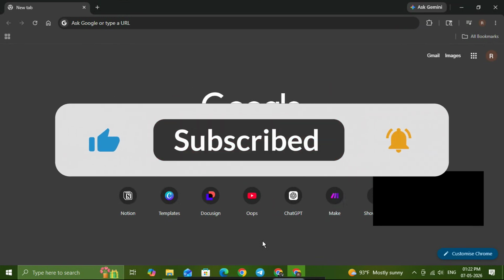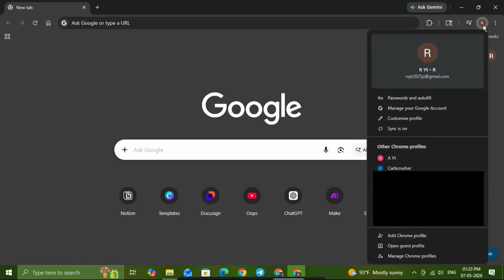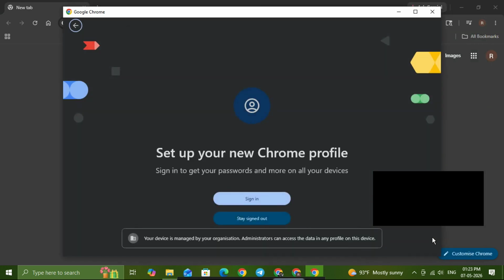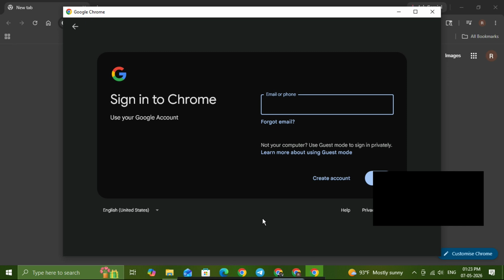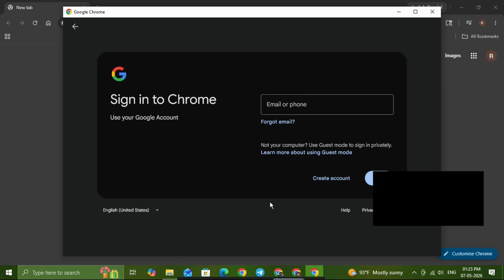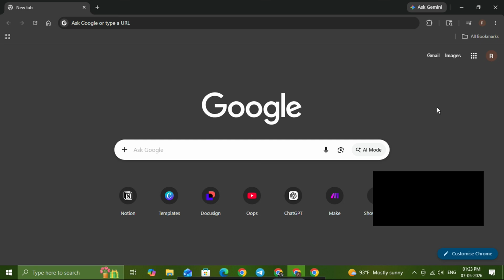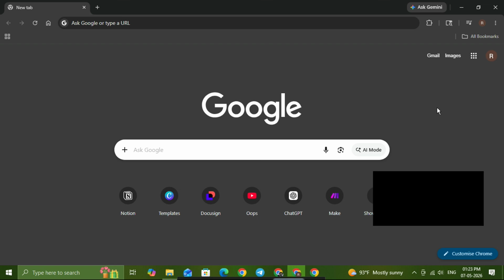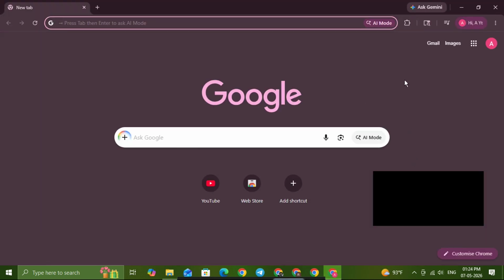How To Run Multiple Chrome Profiles For Different Accounts (Easy Guide)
Learn how to run multiple Chrome profiles for different accounts in Google Chrome. This quick tutorial shows you how to create a new Chrome profile, sign in with another account, and keep browsing data separated.

🕚Timestamps:
0:00 Intro
0:14 Open Chrome
0:24 Click Your Profile Icon
0:37 Add Chrome Profile
0:51 Sign In And Add Account
1:12 Switch Between Profiles
1:34 Outro

✍️What You'll Learn In This Video:
• How To Create Multiple Chrome Profiles For Different Accounts
• How To Add A New Chrome Profile In Google Chrome
• How To Sign In And Add Another Google Account
• How To Switch Between Chrome Profiles Easily
• How To Keep Browsing Data Separate Across Profiles

💡Pro Tips:
• Use different profile names and colors to stay organized
• Keep work and personal accounts in separate Chrome profiles
• Sign into Chrome only with the accounts you actually need
• Use profile switching to manage multiple Gmail or YouTube accounts faster
• Remove unused profiles to keep Chrome clean and uncluttered